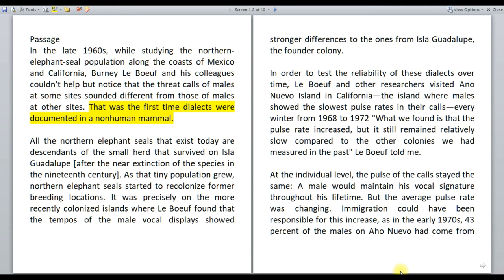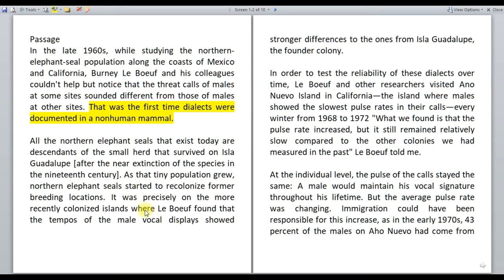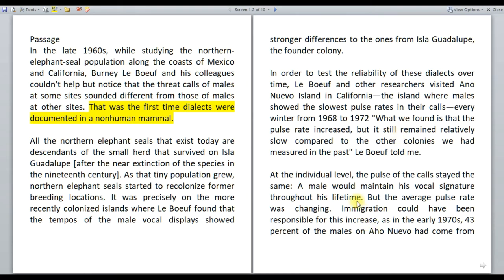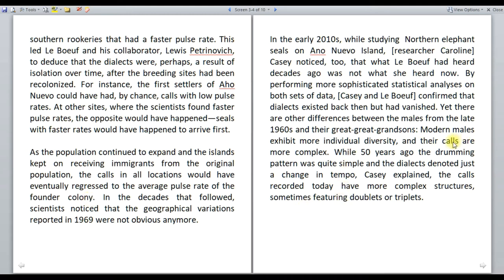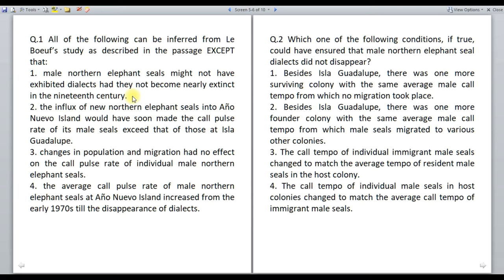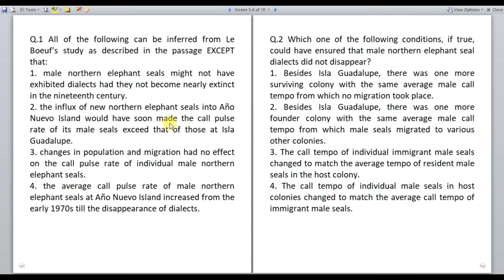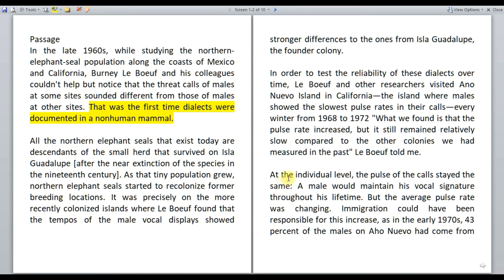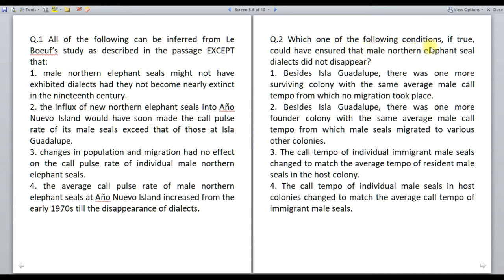CAT 2020 Solution | Slot 1 VARC | Reading Comprehension | Northern elephant seal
In the late 1960s, while studying the northern-elephant-seal population along the coasts of Mexico and California, Burney Le Boeuf and his colleagues couldn't help but notice that the threat calls of males at some sites sounded different from those of males at other sites. That was the first time dialects were documented in a nonhuman mammal.

All the northern elephant seals that exist today are descendants of the small herd that survived on Isla Guadalupe [after the near extinction of the species in the nineteenth century]. As that tiny population grew, northern elephant seals started to recolonize former breeding locations.

Q.1 All of the following can be inferred from Le Boeuf’s study as described in the passage EXCEPT that:
1. male northern elephant seals might not have exhibited dialects had they not become nearly extinct in the nineteenth century.
2. the influx of new northern elephant seals into Año Nuevo Island would have soon made the call pulse rate of its male seals exceed that of those at Isla Guadalupe.
3. changes in population and migration had no effect on the call pulse rate of individual male northern elephant seals.
4. the average call pulse rate of male northern elephant seals at Año Nuevo Island increased from the early 1970s till the disappearance of dialects.

Q.2 Which one of the following conditions, if true, could have ensured that male northern elephant seal dialects did not disappear?
1. Besides Isla Guadalupe, there was one more surviving colony with the same average male call tempo from which no migration took place.
2. Besides Isla Guadalupe, there was one more founder colony with the same average male call tempo from which male seals migrated to various other colonies.
3. The call tempo of individual immigrant male seals changed to match the average tempo of resident male seals in the host colony.
4. The call tempo of individual male seals in host colonies changed to match the average call tempo of immigrant male seals.

Q.3 Which one of the following best sums up the overall history of transformation of male northern elephant seal calls?
1. Owing to migrations in the aftermath of near species extinction, the average call pulse rates in the recolonised breeding locations exhibited a gradual increase until they matched the tempo at the founding colony.
2. Owing to migrations in the aftermath of near species extinction, the calls have transformed from exhibiting complex composition, less individual variety, and great regional variety to simple composition, less individual variety, and great regional variety.
3. The calls have transformed from exhibiting simple composition, less individual variety, and great regional variety to complex composition, great individual variety, and less regional variety.
4. The calls have transformed from exhibiting simple composition, great individual variety, and less regional variety to complex composition, less individual variety, and great regional variety.

Q.4 From the passage it can be inferred that the call pulse rate of male northern elephant
seals in the southern rookeries was faster because:
1. a large number of male northern elephant seals migrated from the southernrookeries to Año Nuevo Island in the early 1970s.
2. a large number of male northern elephant seals from Año Nuevo Island might have migrated to the southern rookeries to recolonise them.
3. the male northern elephant seals of Isla Guadalupe with faster call pulse rates might have been the original settlers of the southern rookeries.
4. the calls of male northern elephant seals in the southern rookeries have more sophisticated structures, containing doublets and triplets.

Faculty / Mentors / Directors at CYGNUS :

1. K. Ganeshan : 20 years' CAT Training experience, expert GDPI trainer.
2. Archana Sinha : 20 years' CAT Training experience, CAT99.99%iler (VA).
3. Sandeep Bikhani : 20 years' CAT Training experience, CAT99.99%iler (QA).
4. V. K. Giri : 12 years' CAT Training experience, CAT100%iler (overall)
5. Achal Jain : B.Tech (IIT Madras), MBA (MDI-Gurgaon), cleared CFA level 1, 6 years' CAT Training experience, CAT99.91%iler (overall).